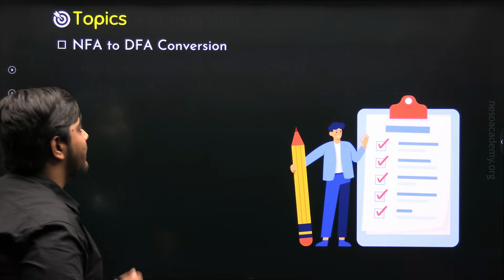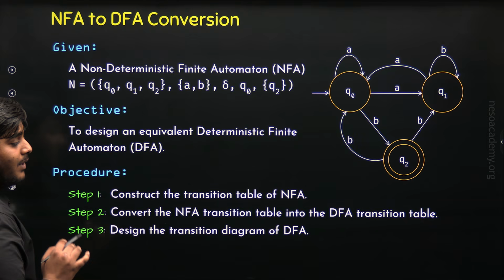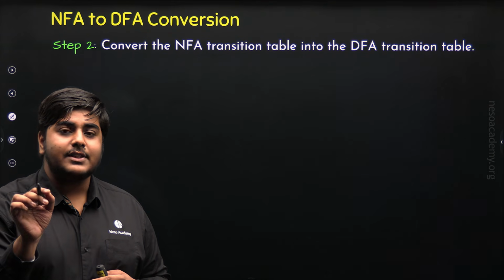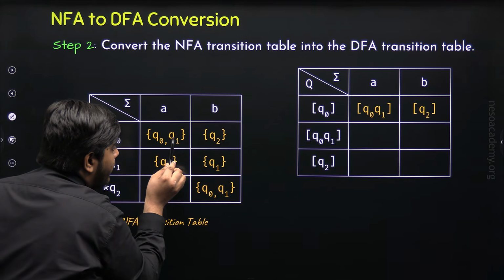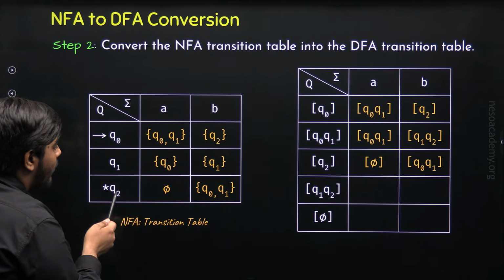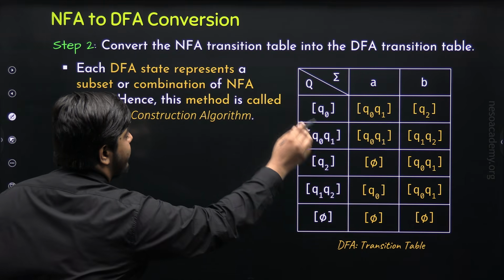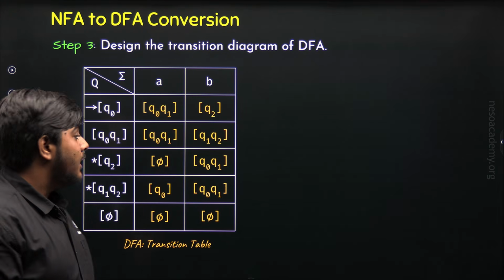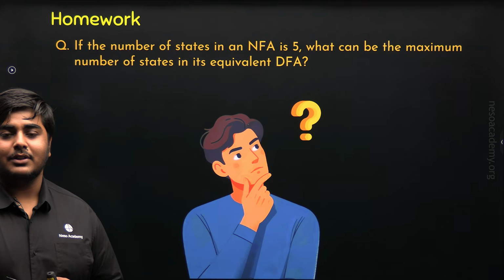NFA to DFA Conversion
TOC: NFA to DFA Conversion
Topics discussed:
1. NFA to DFA Conversion
2. Steps to Convert NFA into DFA
3. NFA to DFA Conversion - Example.